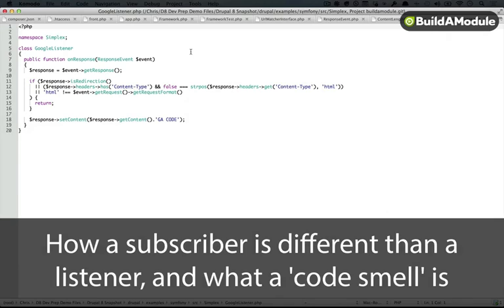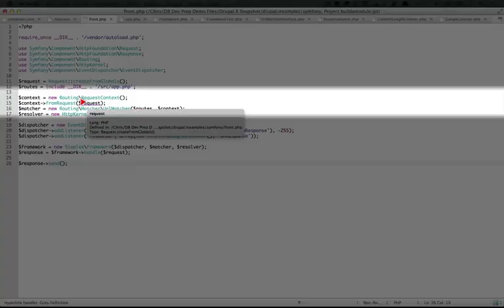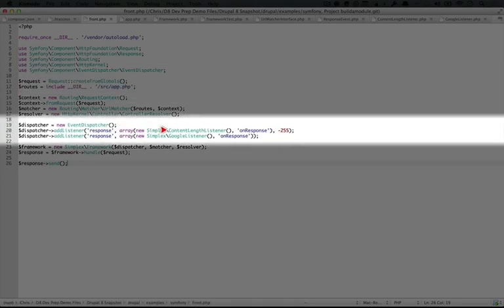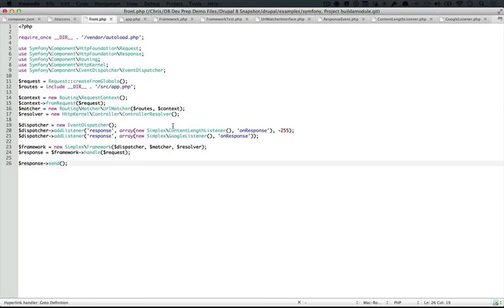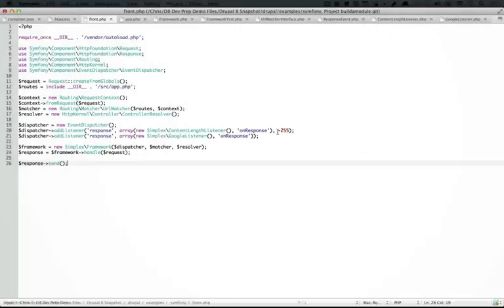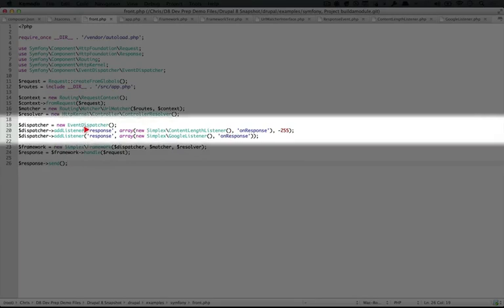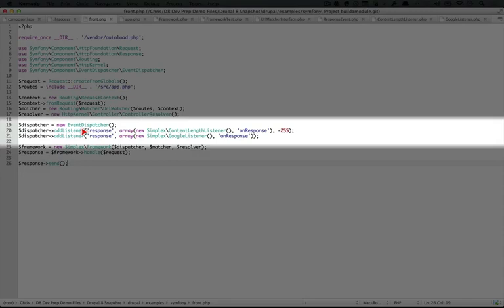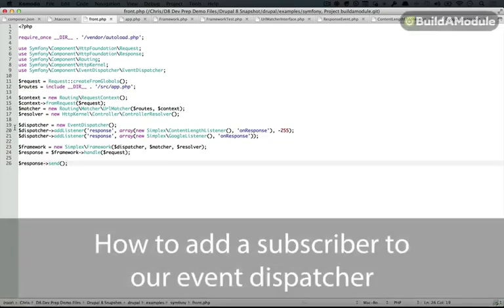114. How a subscriber is different than a listener, and what a 'code smell’ is